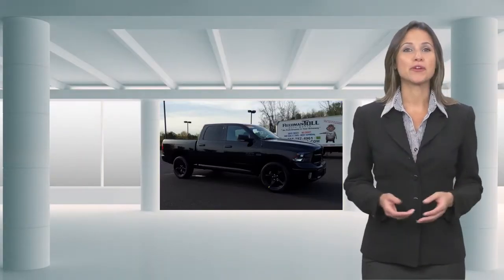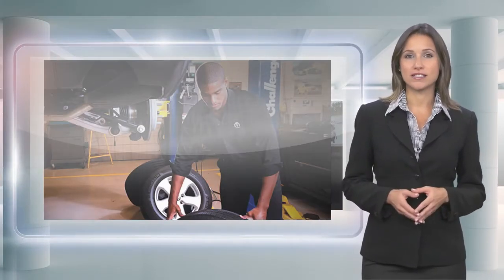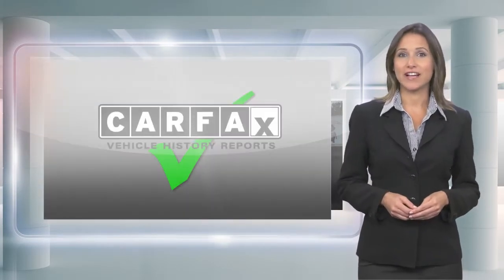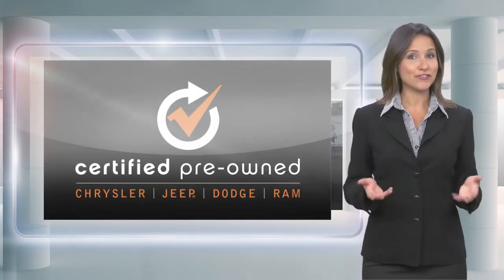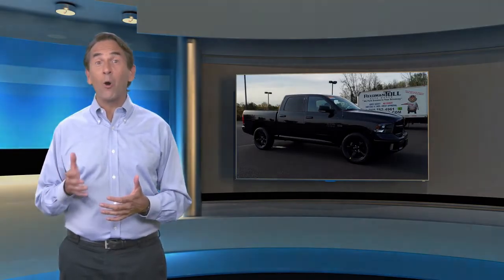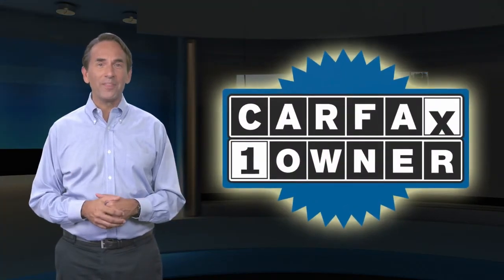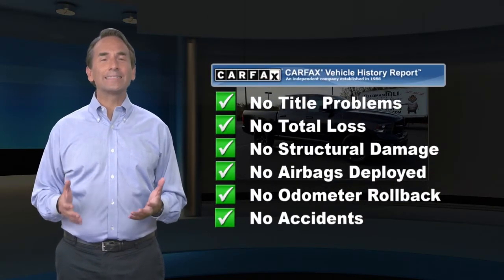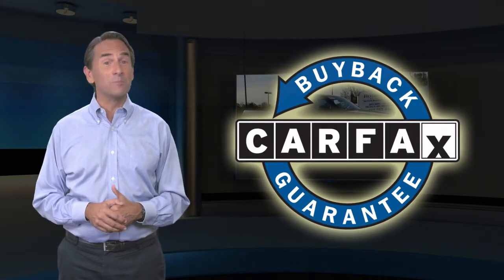Certified 2018 Ram 1500 Big Horn, Langhorne, PA 2002069A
Welcome to ReedmanToll Auto World, Langhorne, PA. EVERY VEHICLE PURCHASED AT REEDMANTOLL COMES WITH A 2 YEAR MAINTENANCE PLAN! We treat the needs of each individual customer with paramount concern. We know that you have high expectations, and as a car dealer we enjoy the challenge of meeting and exceeding those standards each and every time. Allow us to demonstrate our commitment to excellence! 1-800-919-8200 ; Put performance, safety, beauty, sophistication and all the right amenities into a car, and here it is! Now you can own luxury without the luxury price tag! Equipped with 4WD, this Ram 1500 SLT gives you added confidence to tackle the surface of any path you take. The 1500 SLT is well maintained and has just 26,993mi. This low amount of miles makes this vehicle incomparable to the competition. The quintessential Ram -- This Ram 1500 SLT speaks volumes about its owner, about uncompromising individuality, a passion for driving and standards far above the ordinary. While every reasonable effort is made to ensure the accuracy of this information, we are not responsible for any errors or omissions contained in these pages. Please verify any information in question with dealer.

[RLVID:76325:9ddf888da0066ff7:79bb2547dd972b71:1]